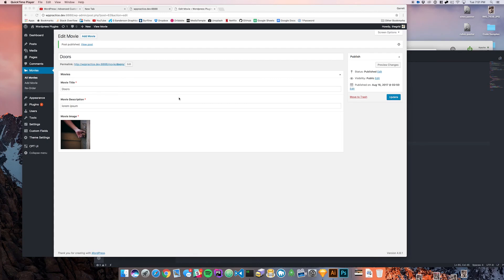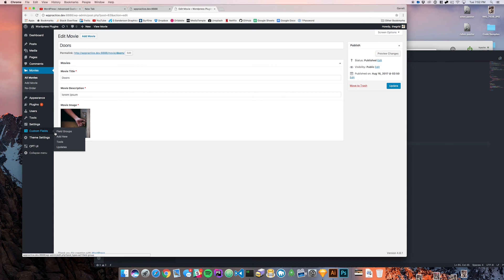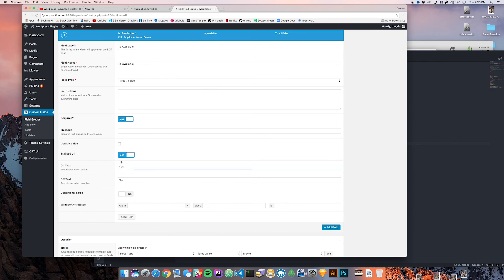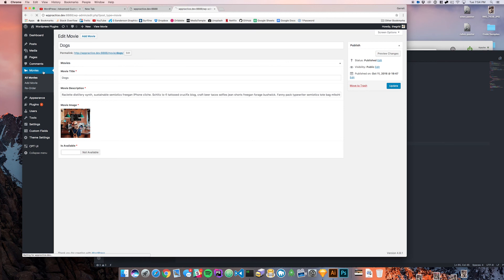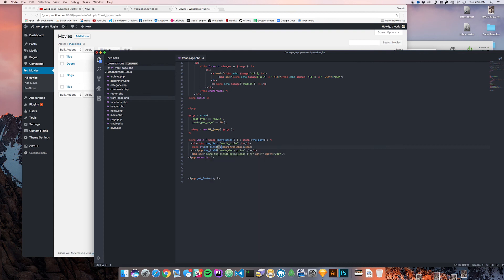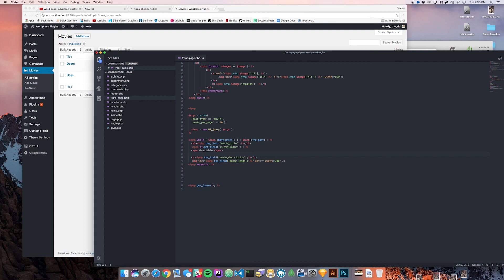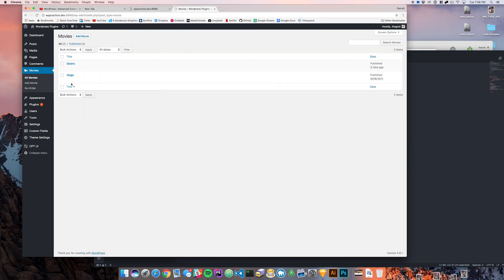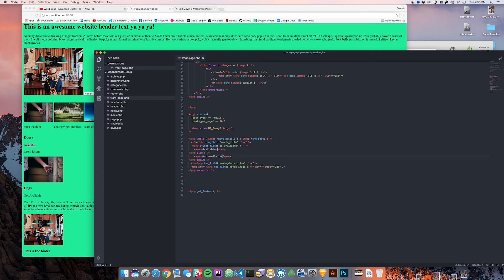Building Websites With WordPress: Part 8 - ACF True/False Field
In this video I go over how to use the true false conditional field in Advanced Custom Fields